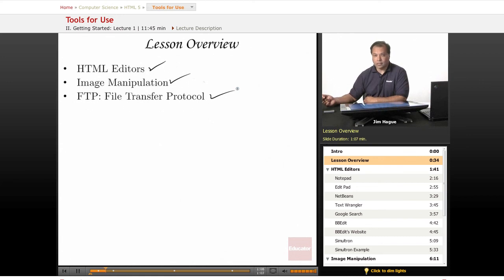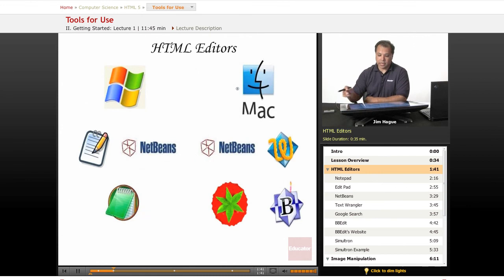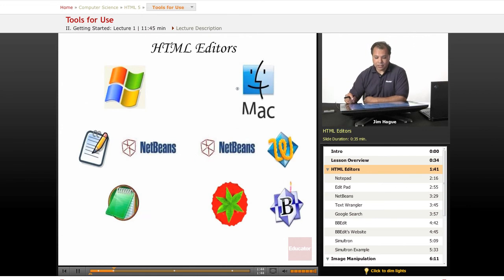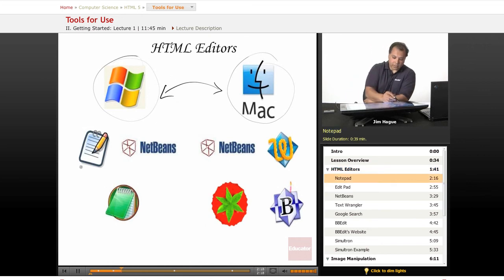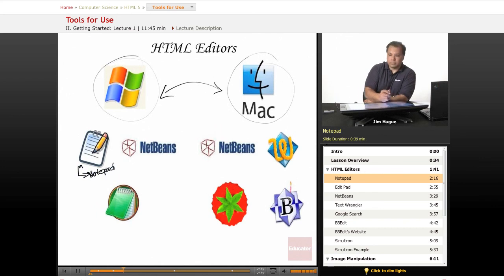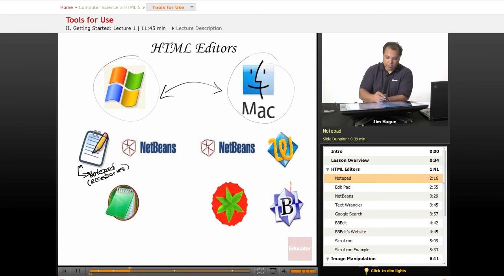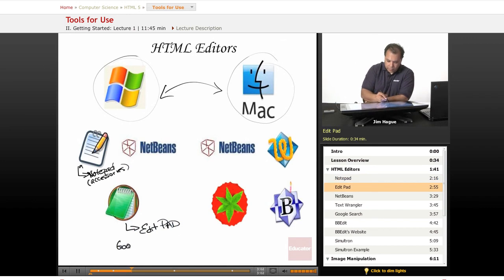HTML 5: Tools for Use